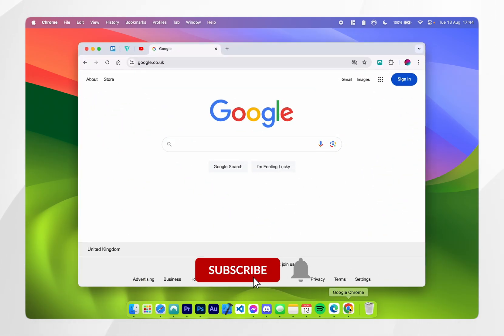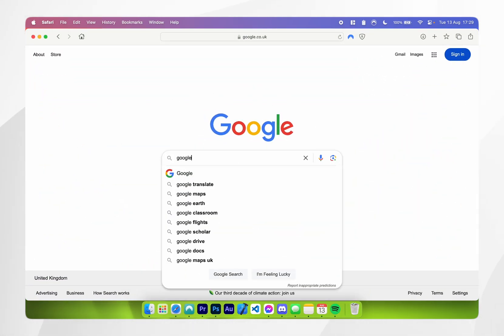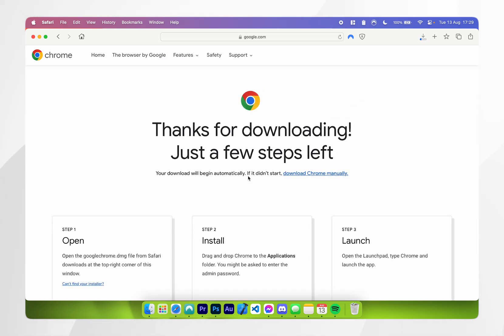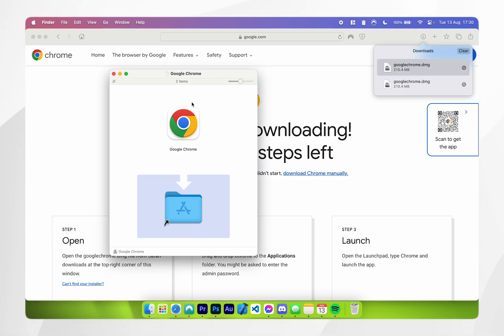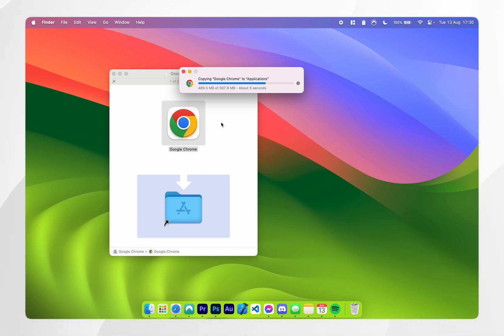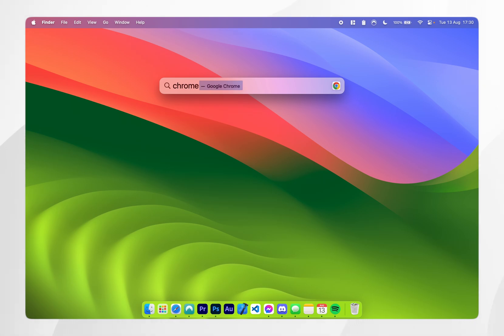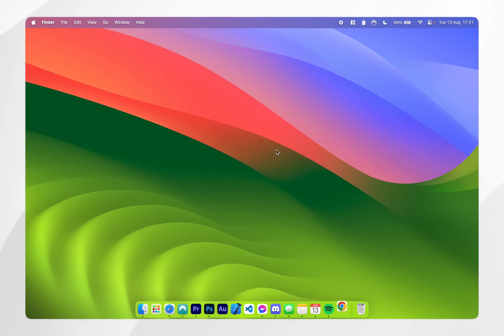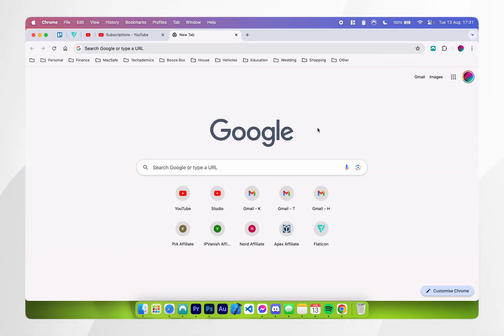How To Download Google Chrome On Mac | Easy Guide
Today, you will successfully learn how to download and install Google Chrome to your Mac / MacBook. Downloading Google Chrome to your Mac provides a fast, secure, and customizable browsing experience with seamless Google integration, cross-device syncing, extensive extensions, and efficient performance, making web browsing smoother, more productive, and highly personalized.